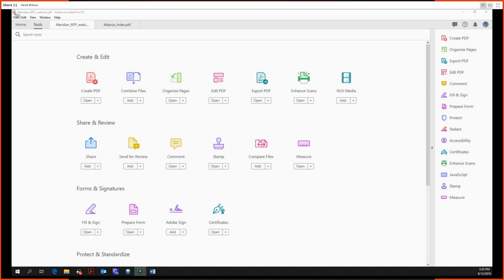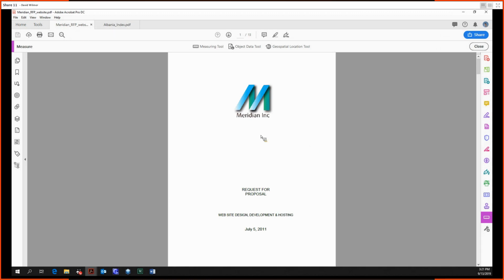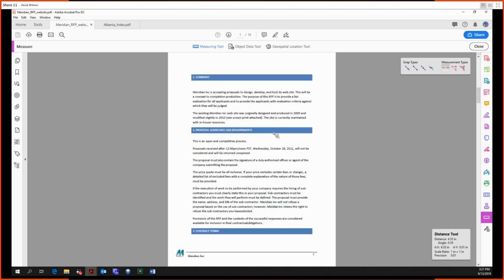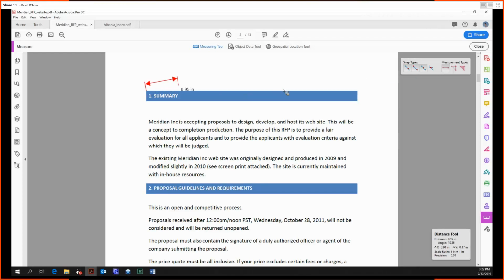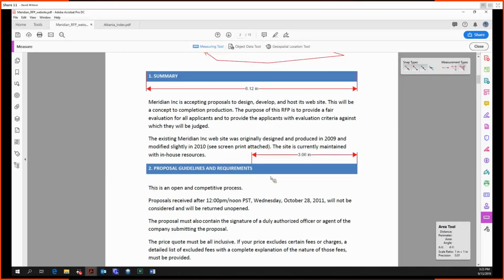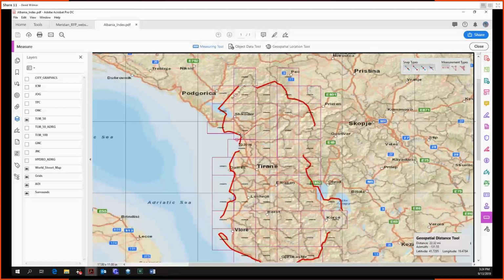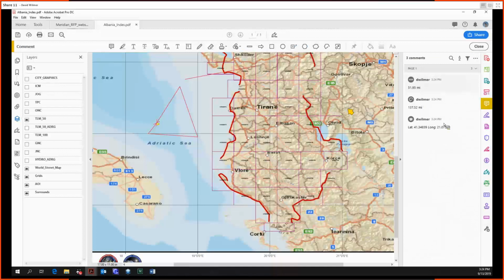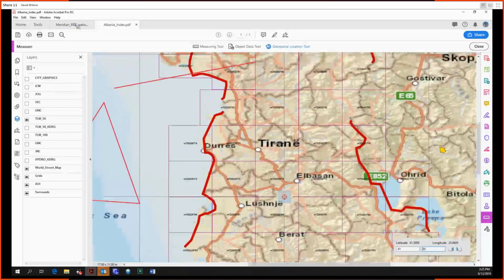Adobe Acrobat Pro DC Tutorial 16 - Measure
Welcome back to my series covering all of the tools in Adobe Acrobat Pro DC! Today we are looking at the Measure tool. We will look at measuring a regular PDF, as well as the advanced functionalities that become unlocked when using a PDF with embedded Geospatial data!